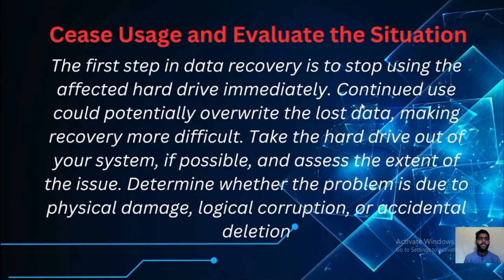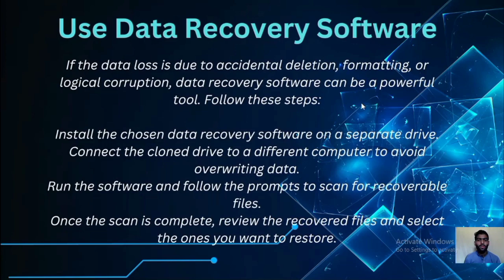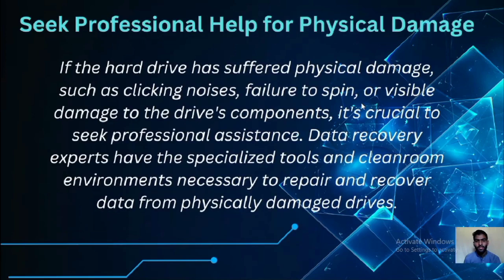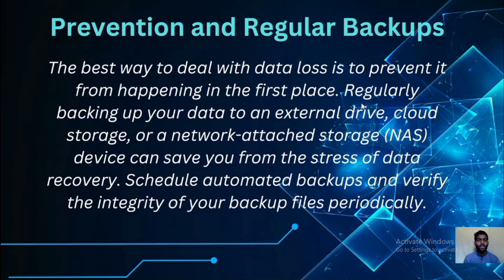How to Recover deleted hardware Data || Hardware deleted data recovery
Hello friend in this video I am telling you how to recover hardware deleted
If your important data is deleted unfortunately and you want to restore data or recover data or important files than watch this video in this video I shall try my best to guide you step step method to recover data
How to recover deleted data
Restore deleted data
hardware deleted data
recover hardware deleted data
How to recover data
Data Recovery
Methods of recovering deleted data
steps of data recover
Data recovery services